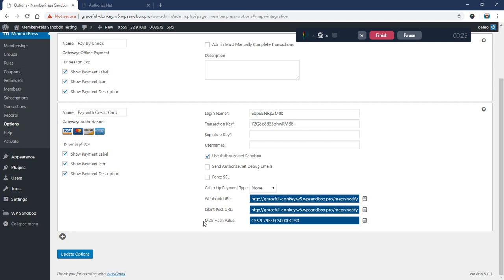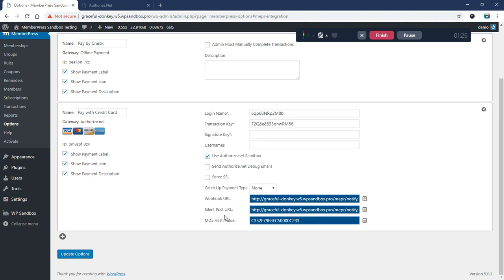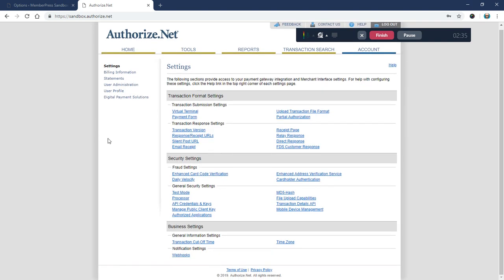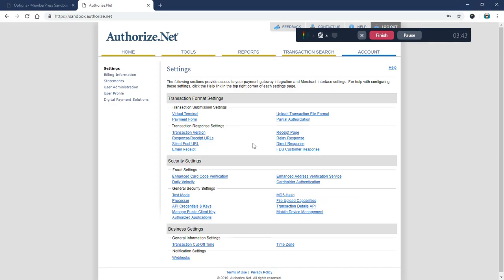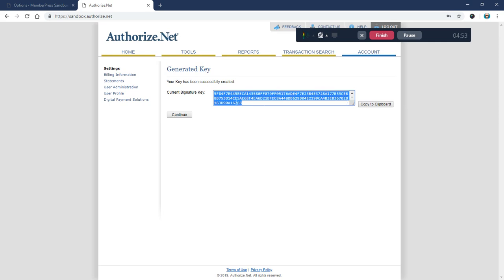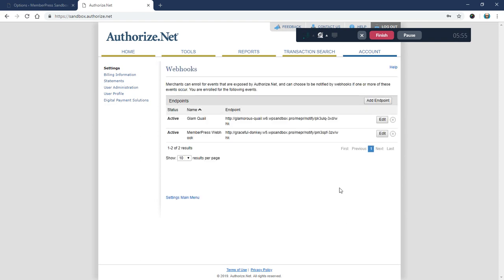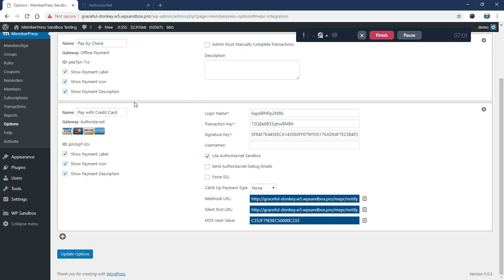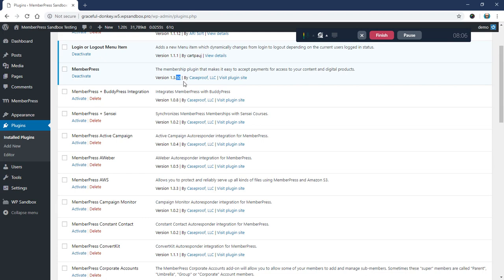MemberPress Authorize.net MD5 Hash Update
Authorize.net has deprecated their old Silent Post URL / MD5 Hash in favor of their new Signature Key and Webhook URL notifications.

This video covers how to upgrade MemberPress' Authorize.net integration to use those new features.